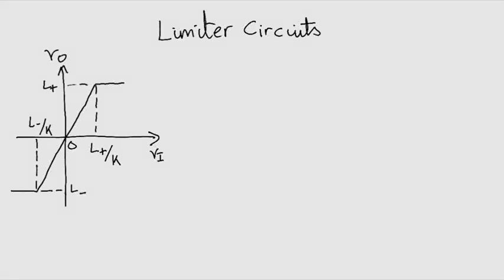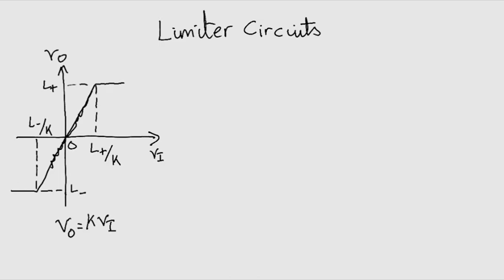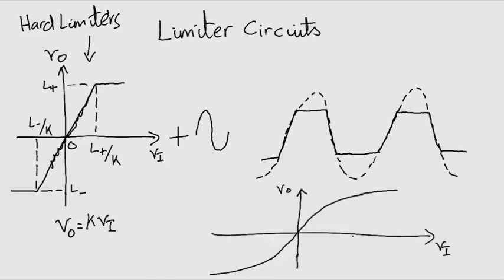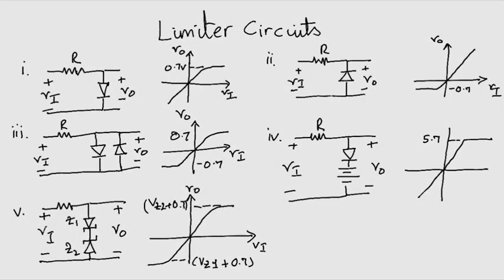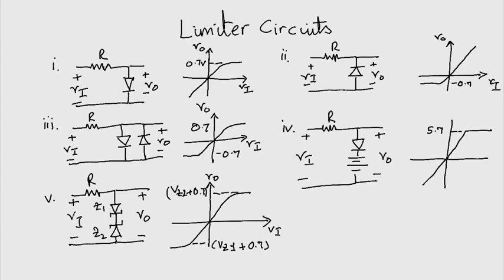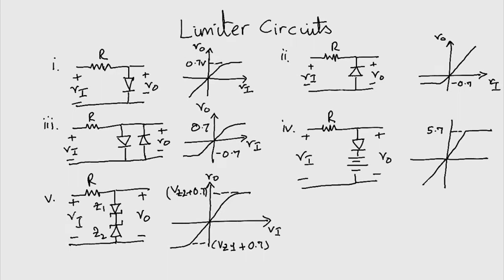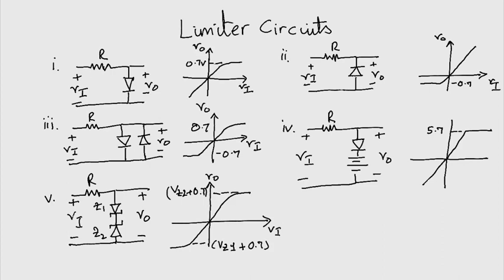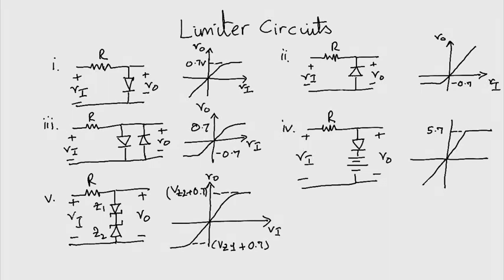Limiter Circuits - Electronics 1: Module 2 Lecture 28 [ENG] ZE - 264